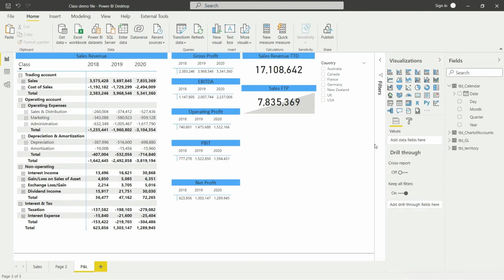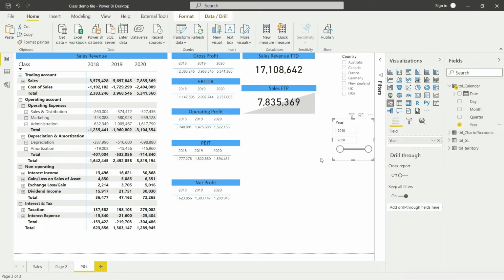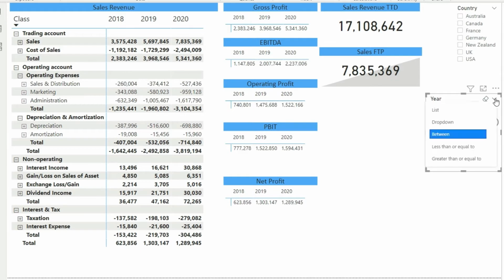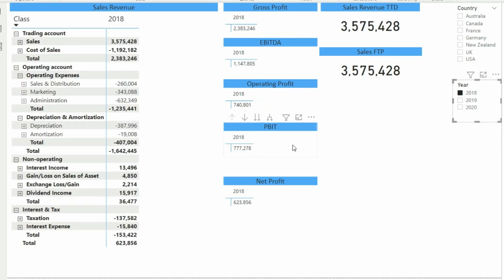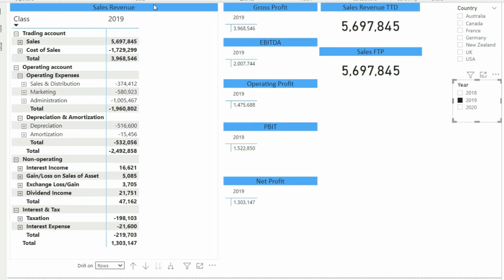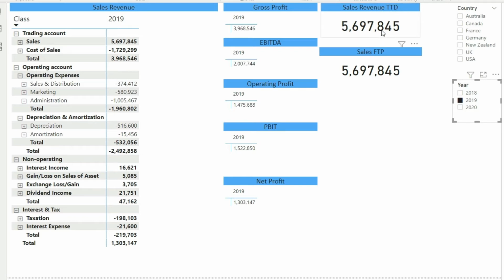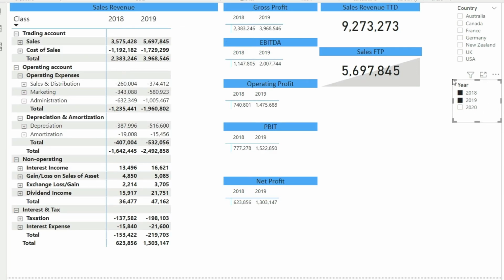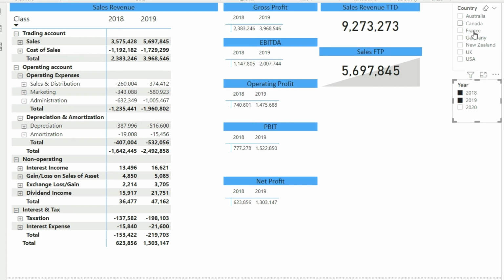Lecture 12: Date slicers and TTD value (Course: Financial Reporting & Analysis with Power BI)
Accountants and Finance professionals have to prepare and analyze financial statements and finance data almost every single day. But, modern data analysis require sophisticated computer programs to handle large volumes of data and to unlock the hidden information in this data.

This video series is to help you learn to use the most powerful data analysis and business intelligence program,  Power BI, prepare financial statements and perform analytics to unlock the hidden patterns in the data.

What is Power BI:

Power BI is the world number 1 Business Intelligence tool. If you need to analyze data, Power BI will be the easiest, most comprehensive, and most recognized software program. And, it has a free version!

Topics Covered:

Preparing basic analytics and visualizations in Power BI